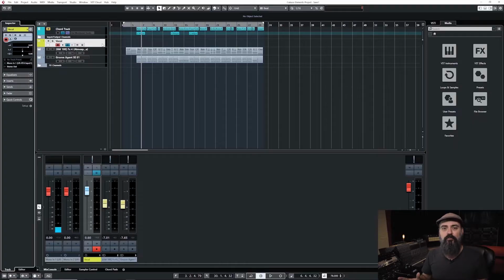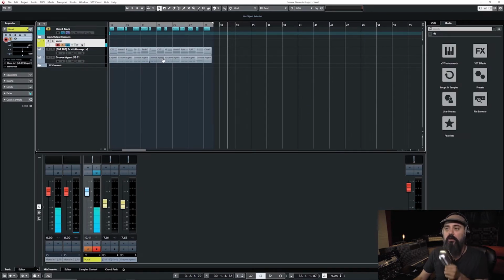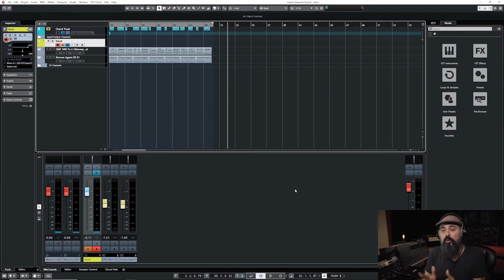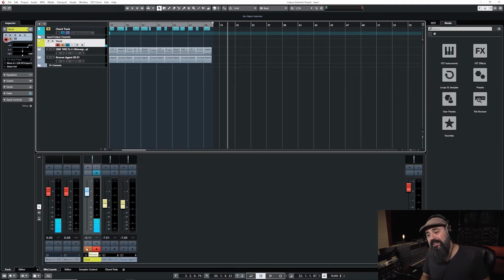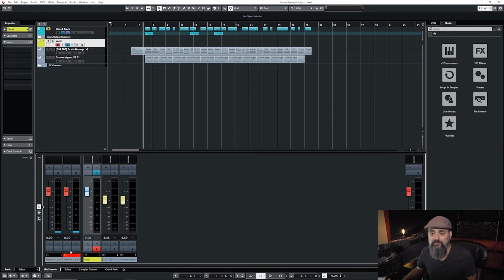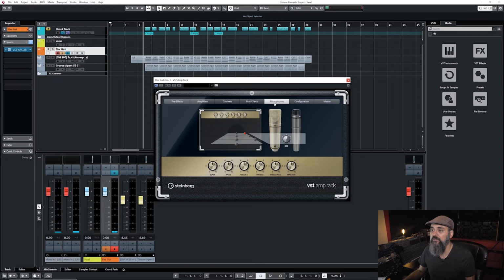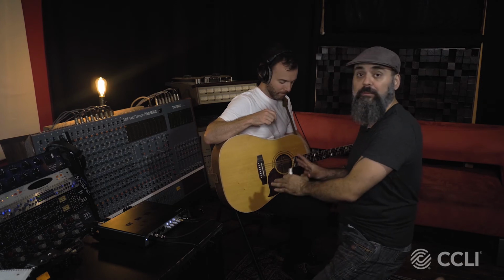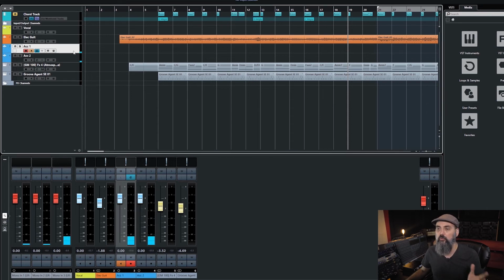Recording Instruments and Vocals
Video 3 of 4 - Recording your songs ideas at home
CCLI is proud to partner with Steinberg to present a four part video series taking your songwriting ideas and making them reality with easy to use home recording equipment. Join our host Chris Selim from the YouTube channel Mixdown Online as he teaches how to record a song from start to finish in your own home. This series will cover basic set up, software and hardware, using a midi interface, recording vocals and instruments and how to mix and export your song.
In video 3 of this series Chris shows us how to track vocals and instruments to a home recording project.